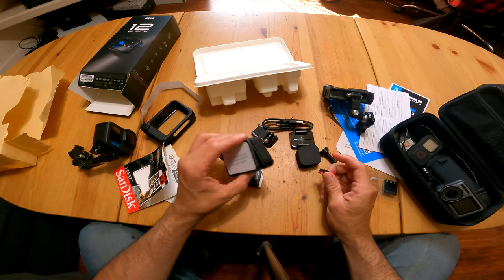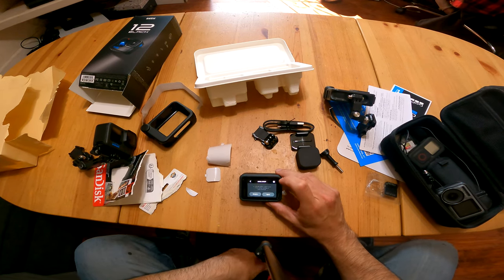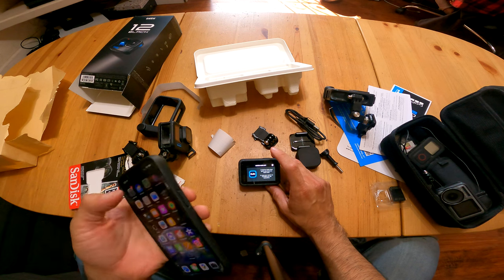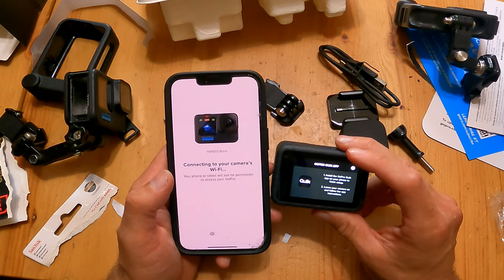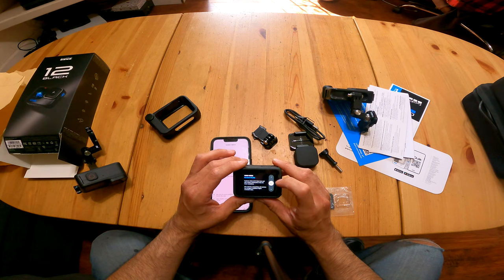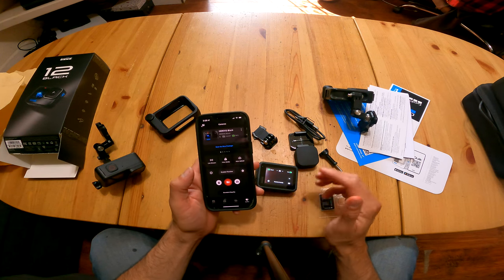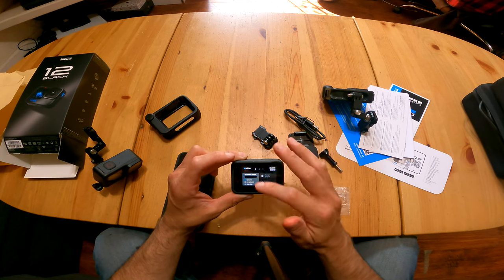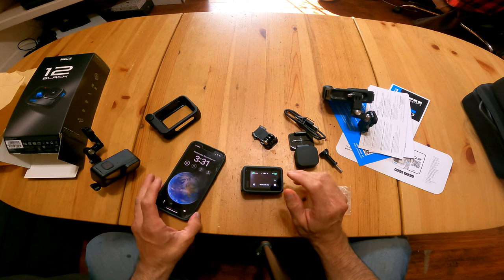How to Set Up GoPro Hero 12 Out of the Box - Download Update and Connect to Quik App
Hero 12

SD Card

My Bikes:
2007 Shadow Sabre 1200c
2005 Sportster 1200c
2020 Low Rider S

Camera Gear:
Hero 9
Action 2
Osmo Action
Go Pro Hero 5/8
Voice Recorder
Go Pro Sessions
Sony A7IV
Sony FX3
Nikon D300s
Samsung S20
Ninja V Kit
Sony 50mm 1.2 GM

Motovlog Setup:
Biltwell Lane Spiltter
Biltwell Gringo S
Go Pro Hero 8
Go Pro Mic Adaptor
Sony Voice Recorder
Motovlog Mic
Handlebar Ram Mount
Ram Mount X-Grip Kit
Ram Mount Arm

Purchased parts on:
GetLowered
Harley-Davidson

Instagram.com/infamouscreep